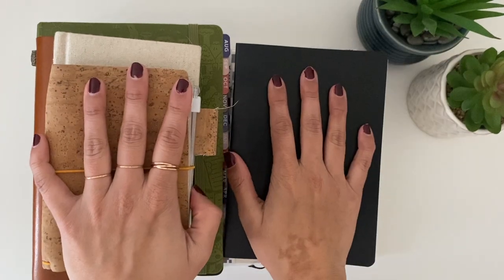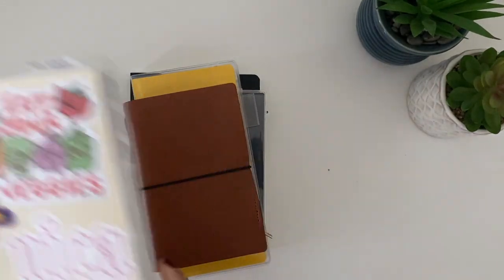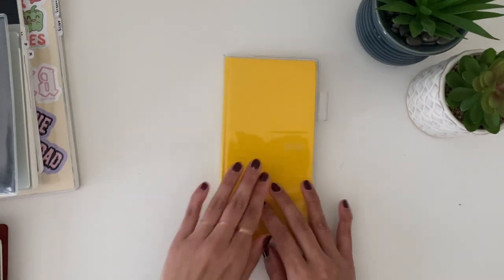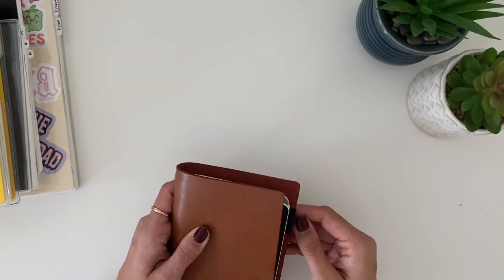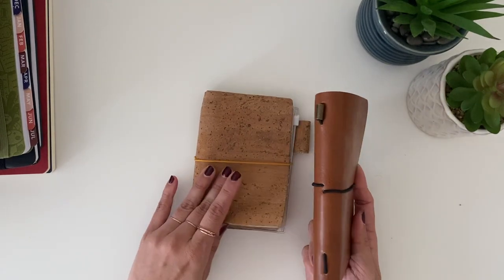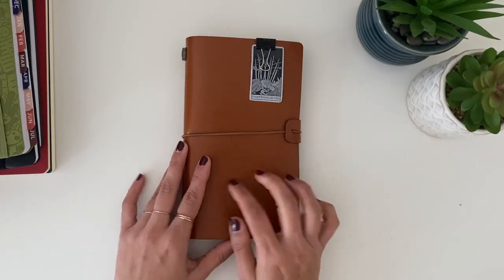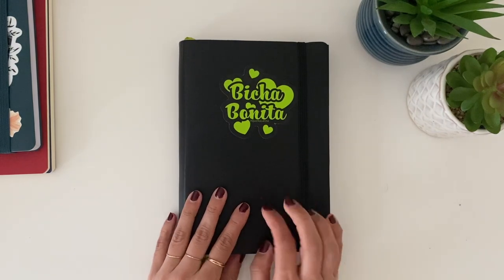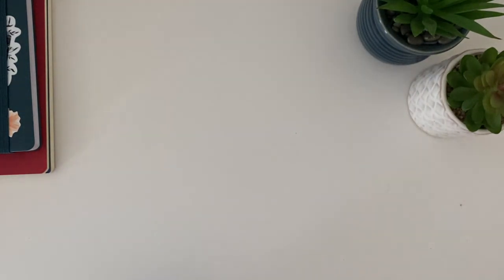PhD Student Plans | My 2023 Planner Line up (planners/ journals that will help me keep on track)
Hi all! My name is Ivonne and I'm a Ph.D. student in Public Health and Health Policy in NYC! My goal for the channel is to demystify grad school through sharing my experiences and my life. I appreciate you all so much for your support! If there's ever a topic you want to see, feel free to let me know through a comment or a DM on Instagram.

In this video, I share what I'll be using for planners and journals in 2023. Whether of function or for a creative outlets, each of these planners and journals will help make 2023 an awesome year!

Intro and Outro Music:
"Dream Stroll" by Ketsa through Creative Commons Licensing

StoryGraph: @ivonneq